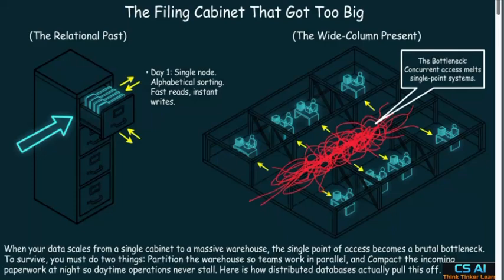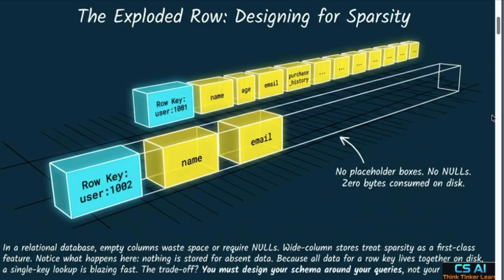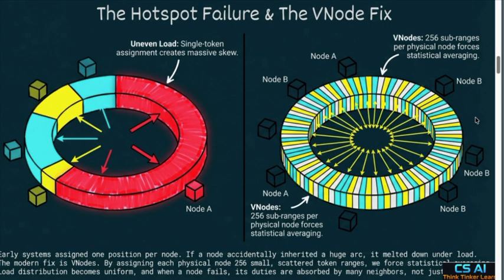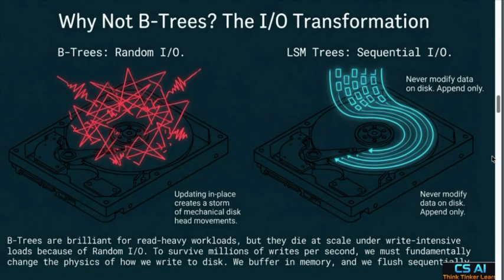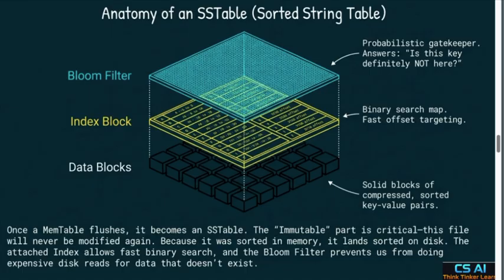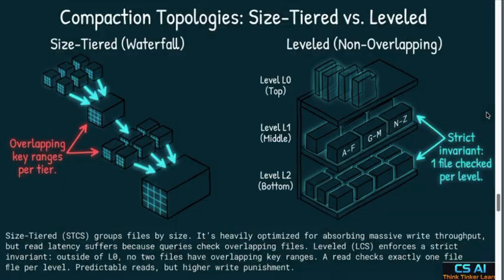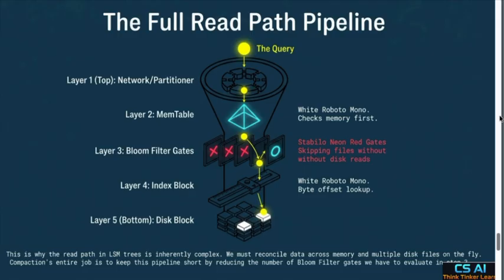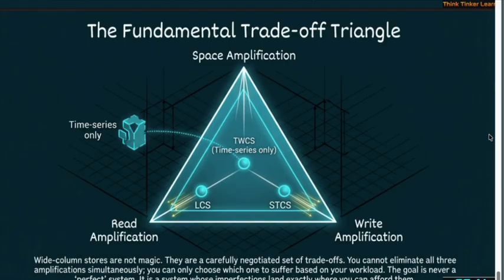System Design Essentials | Data Stores/DB | Wide-Column Architecture:LSM Trees, VNodes, & Compaction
How do systems like Cassandra and ScyllaDB handle millions of writes per second while maintaining global availability? In this episode of "System Design Essentials," we perform a technical teardown of Wide-Column Stores—the workhorses of the IoT and time-series world.

We move past basic definitions to explore the "engine block" of high-scale storage: from the math of Hash Rings and VNodes to the physics of LSM Trees. We'll break down why B-Trees fail at scale, how Bloom Filters act as probabilistic gatekeepers, and why Compaction is the essential "tax" you pay for lightning-fast writes.

**🚀 Explore the full series, high-res diagrams, and technical articles:**

*   **The Sparsity Advantage:** Why dynamic rows beat rigid relational tables for massive data.
*   **Hash Rings & VNodes:** Removing the "Master Node" bottleneck and avoiding the "Cascade of Death."
*   **Partition Key Pitfalls:** Why low cardinality or monotonic keys (like timestamps) melt your cluster.
*   **LSM Trees vs. B-Trees:** Turning chaotic Random I/O into smooth Sequential streams.
*   **The Write Path:** How WALs and MemTables ensure durability and speed.
*   **SSTables & Bloom Filters:** The probabilistic math that saves your disk from redundant reads.
*   **The Amplification Time Bomb:** Understanding Read, Write, and Space amplification.
*   **Compaction Strategies:** Size-Tiered (STCS) vs. Leveled (LCS) vs. Time-Window (TWCS).
*   **Tombstones:** Why "deleting" data can actually slow your database down.

Have you ever been bitten by a "Tombstone" performance collapse or a "Hot Partition" in production? Share your war stories in the comments!